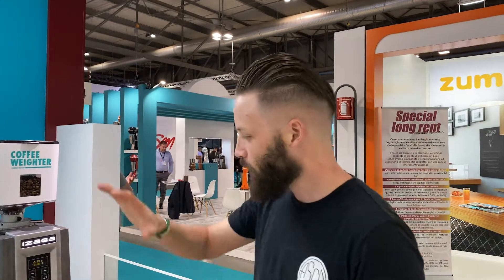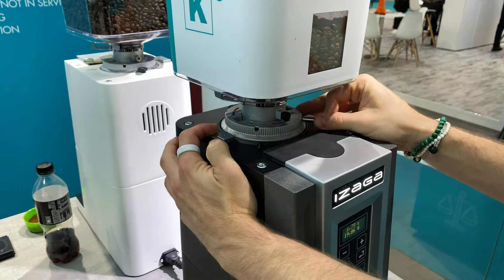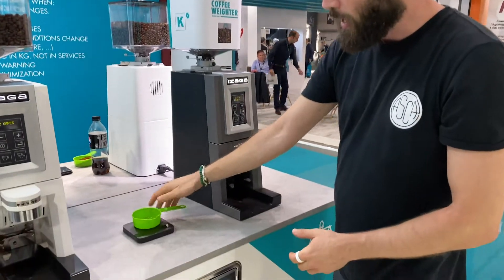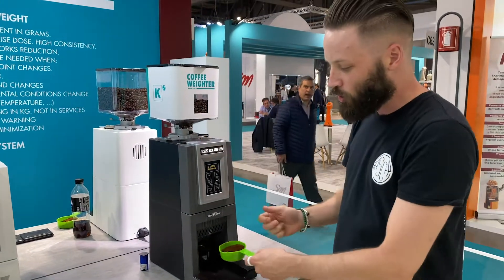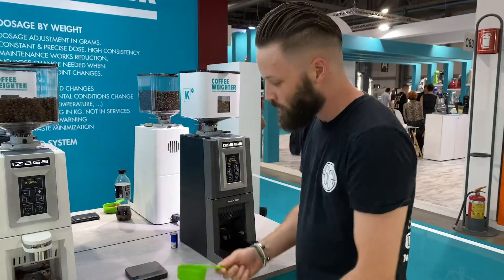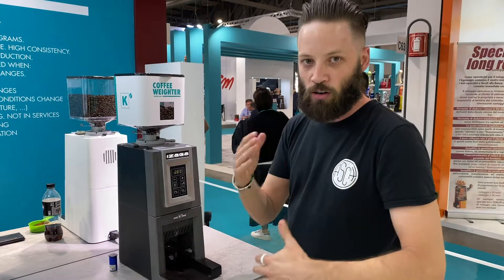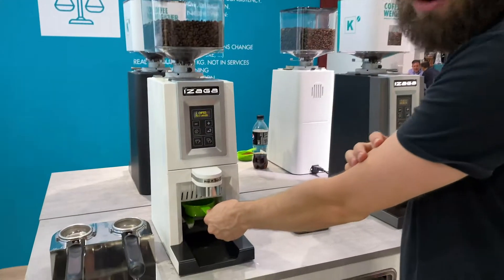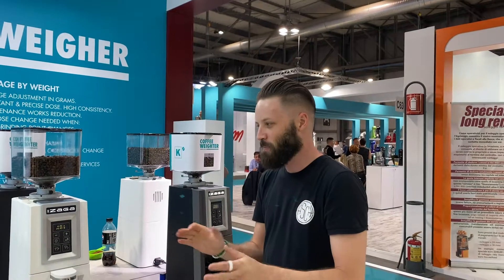Quick Look: Markibar Izaga Espresso Grinder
Markibar is not a particularly well-known brand of espresso grinders in Australia, but they’ve brought some great practical features to their latest Izaga grinders.

With the option to operate with one dose pre-ground (and weighed) in an internal dosing chamber – the workflow is basically instantaneous.

During slower periods, the Izaga allows you to switch to grind on demand, giving the best of both worlds.

They have also separated the motor from the grind chamber to minimise heat during busy periods.

To read the full article on the latest espresso grinder technology,